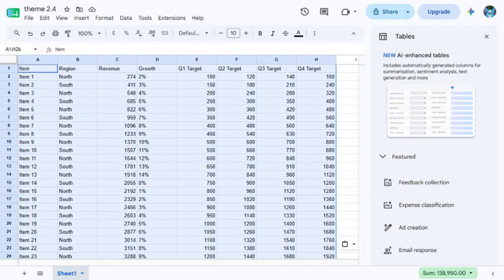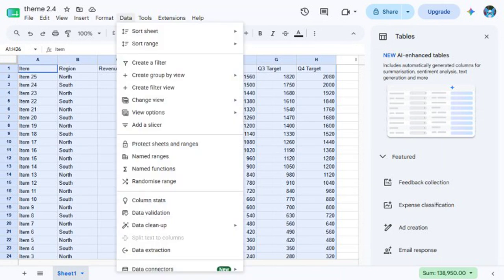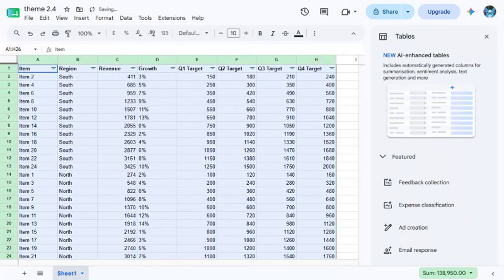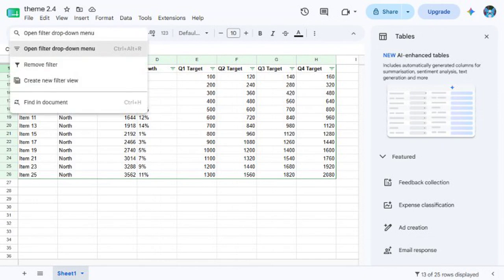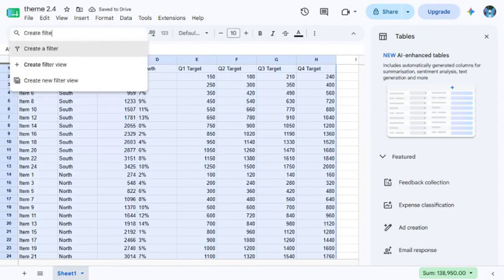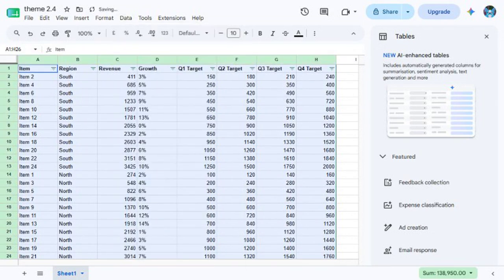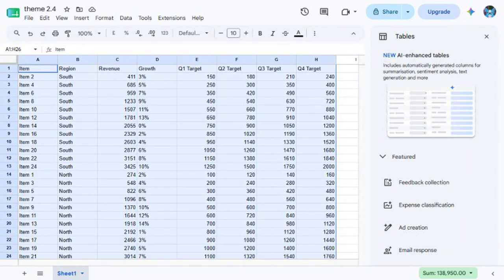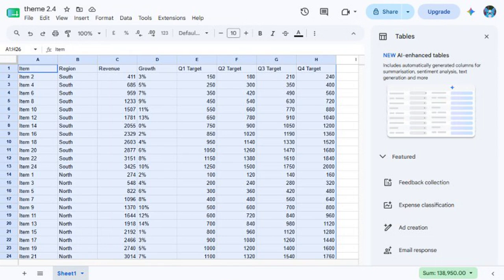2 4 Sorting and Filtering Data Like a Pro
That 25-row sales table from the last lesson is a mess to read as-is — this tutorial fixes that with sorting and filtering. You'll learn to sort a range by a single column without scrambling the rest of each row, sort by two columns at once so ties get broken automatically, turn on a basic filter to hide rows by value, filter numbers by condition (like "Revenue greater than 2000"), and use Filter views to apply a personal filter without changing what your collaborators see. We finish by clearing a filter and undoing a sort in seconds.

⏱ Timestamps
0:00 Introduction and Sample Data
0:37 Sort by a Single Column
1:07 Sort by Multiple Columns
1:37 Create a Basic Filter
2:09 Filter by Condition and Values
2:38 Use Filter Views Privately
3:12 Remove Filters and Undo a Sort
3:45 Summary and Next Steps